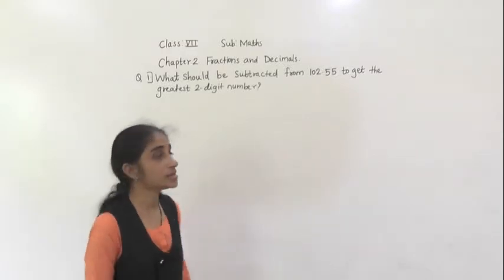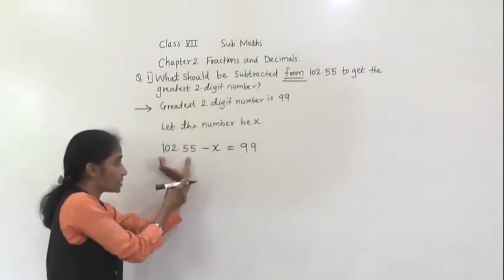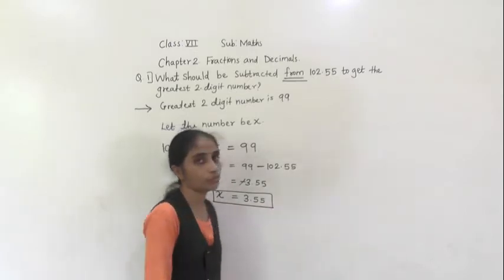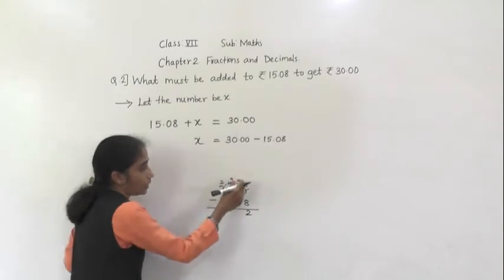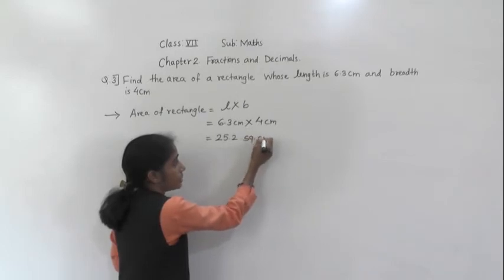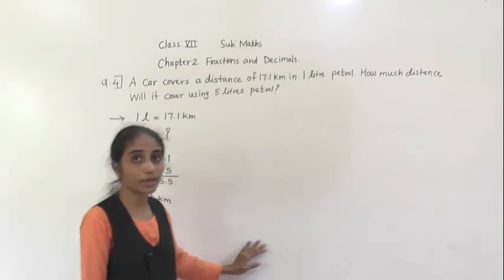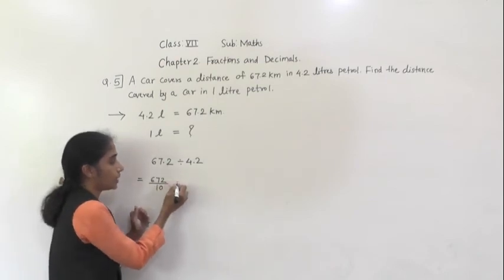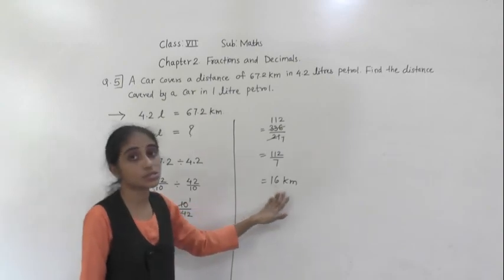CLASS - VII - MATHS FRACTIONS AND DECIMALS (REVISION PART 2)